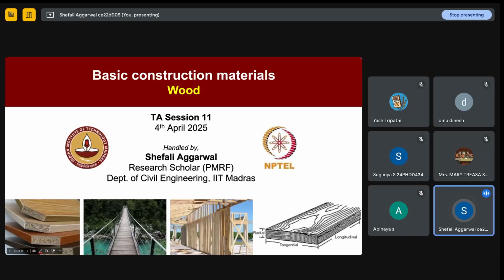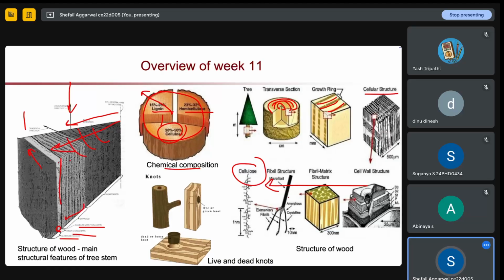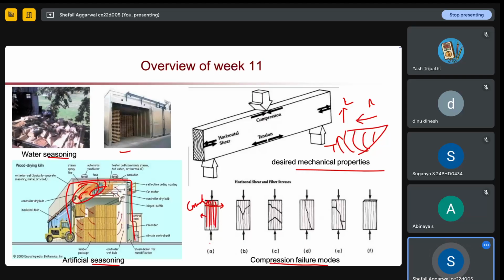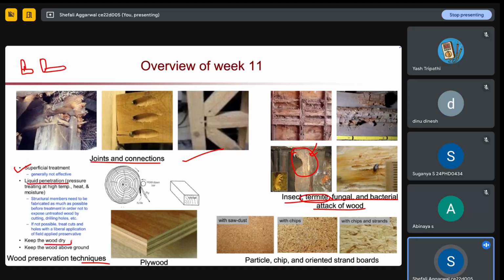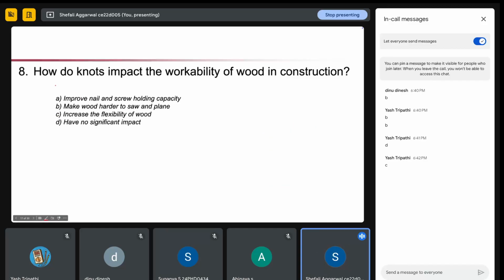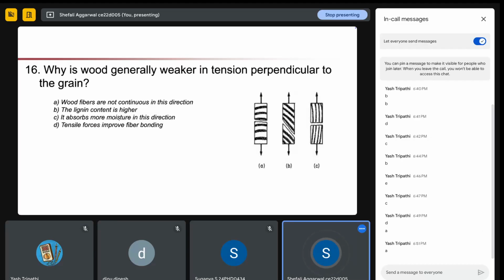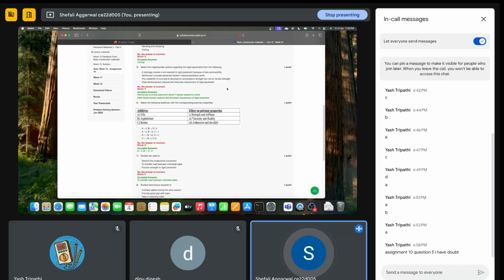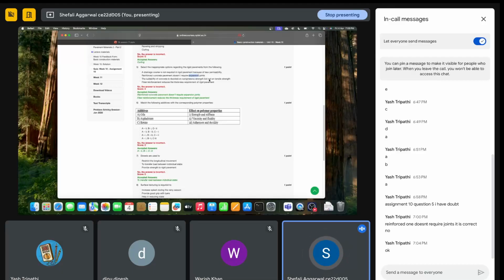Basic construction materials NPTEL 11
Wood